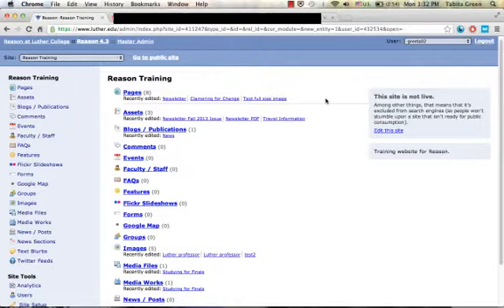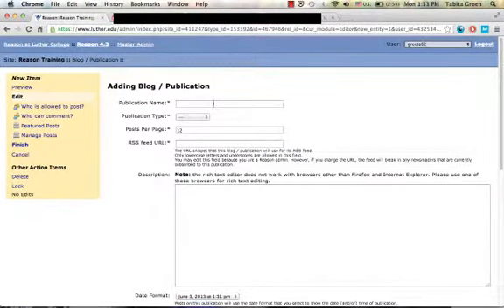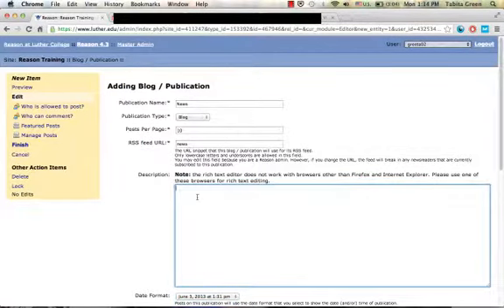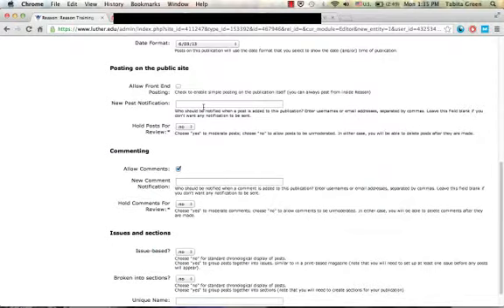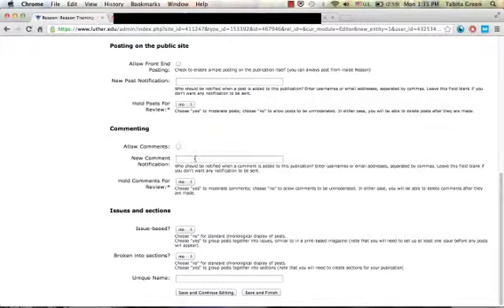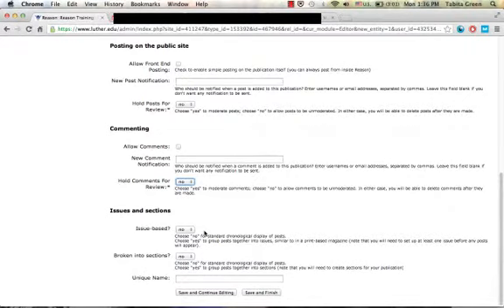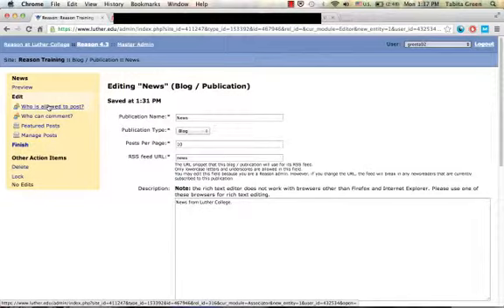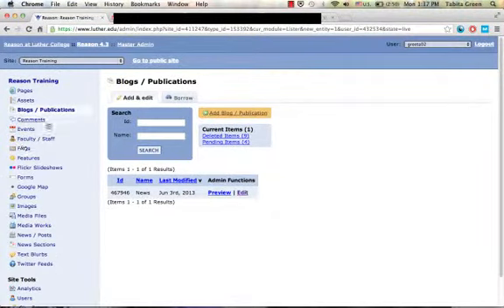Creating Blogs/Publications in Reason CMS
This tutorial shows you how to create a Blog/Publication in the Reason web content management system.